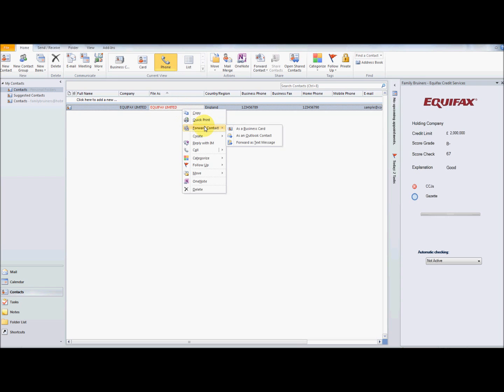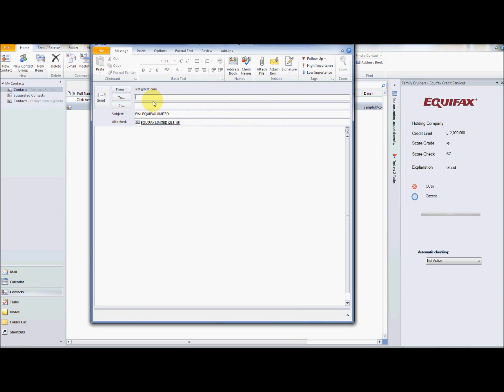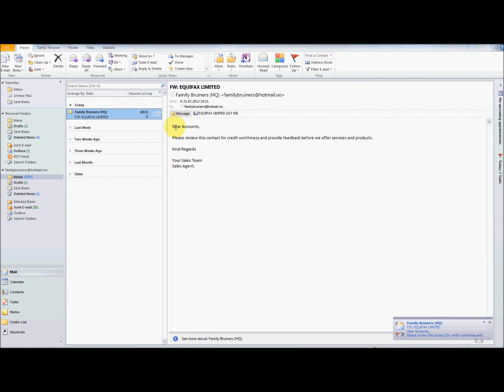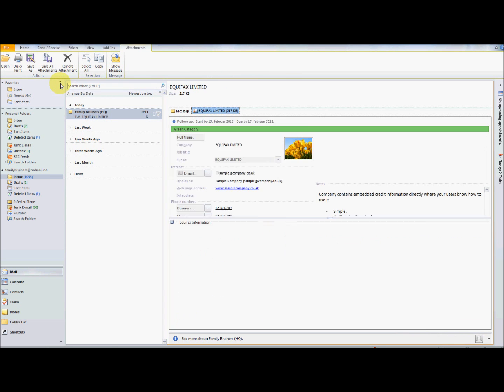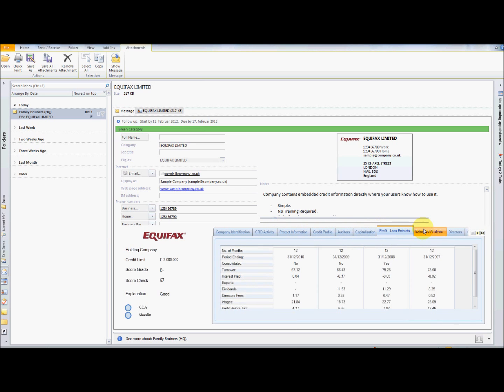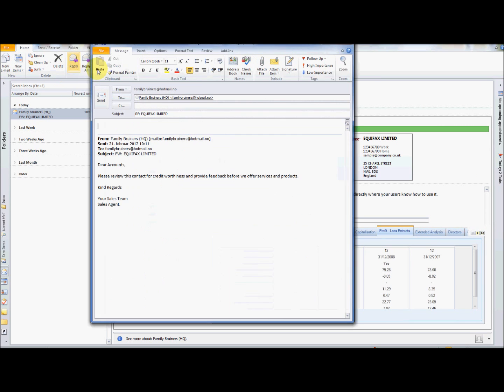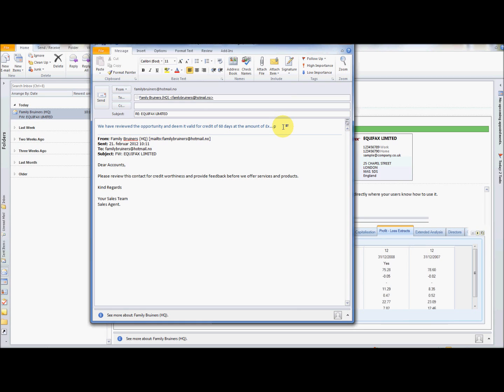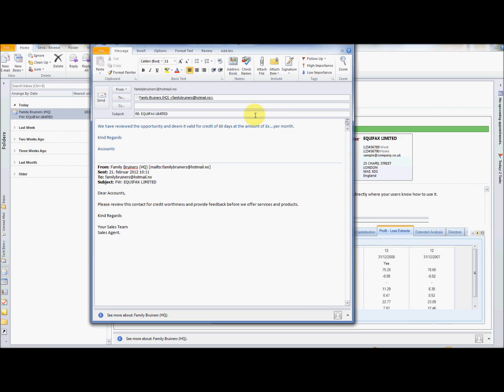Sending Credit Check Information via Email Contact Cards (CRM 2011, AX 2012, Sage, Sales Force)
Using your existing IT software without user training you will see how users can simply streamline data sharing in safe, reliable and consistent manners; all directly from software your teams are already familiar with.

Watch this video to find out how to simply send Equifax credit check information throughout your company simply, easily and rapidly.